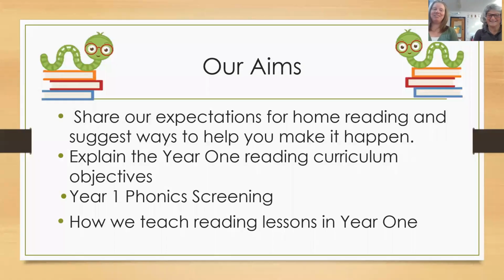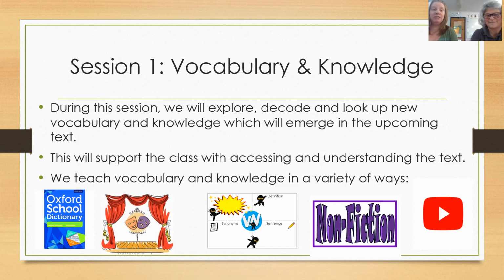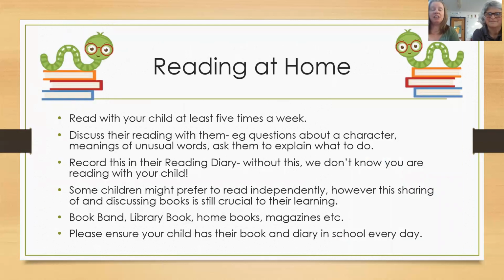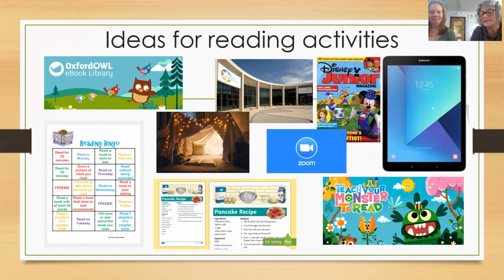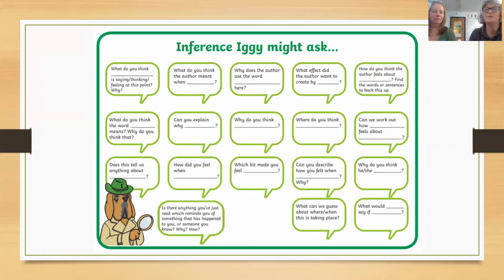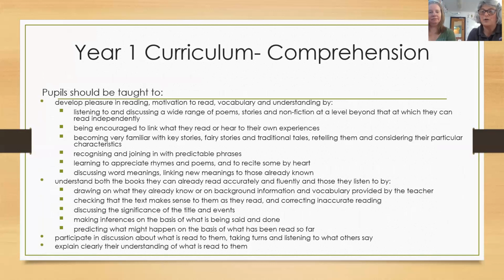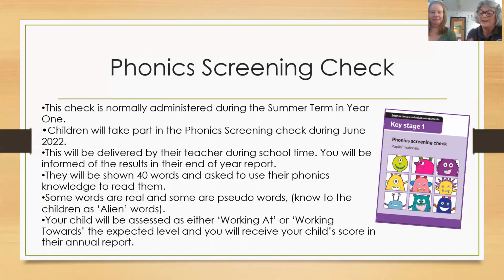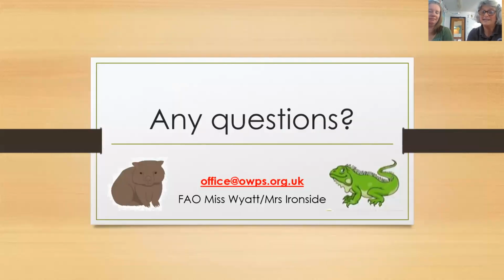Year 1 Curriculum Evening 2021